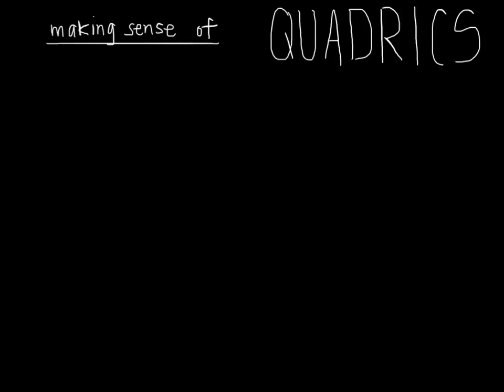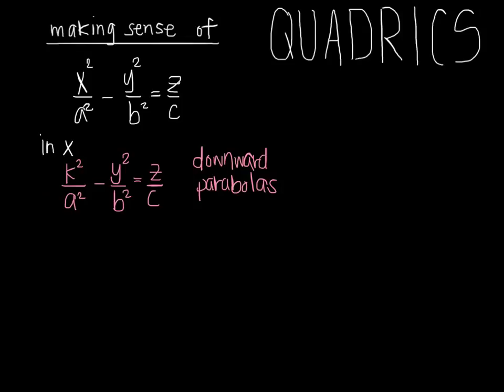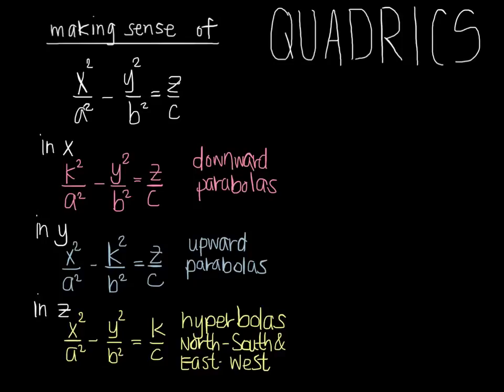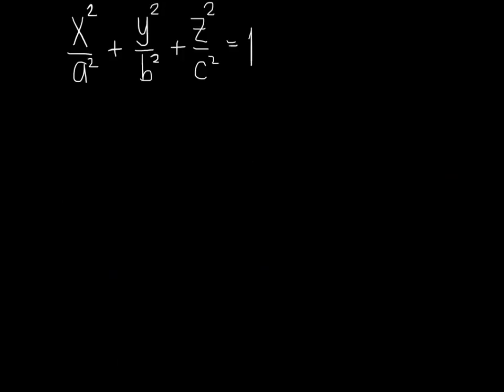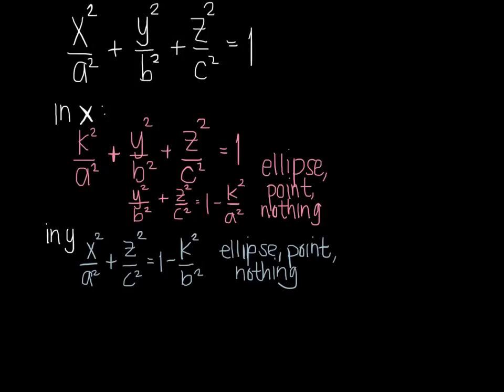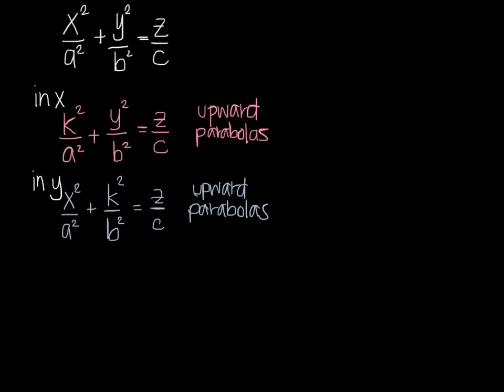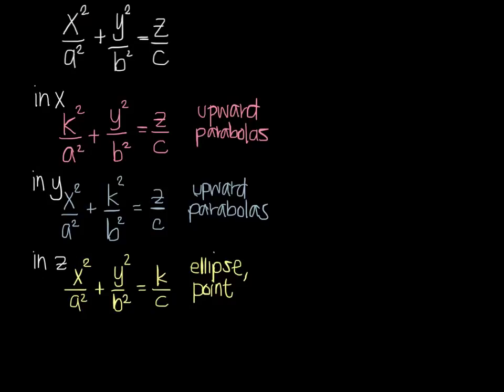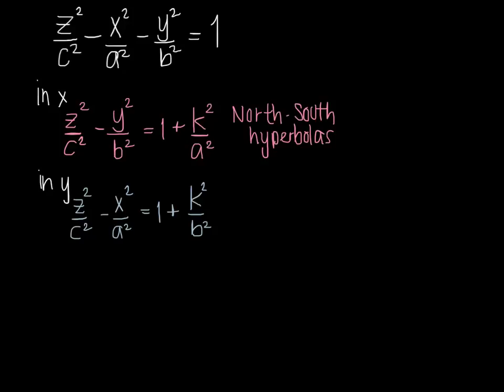Math 21a: Traces & Quadrics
Making sense of the general formulas for Quadrics and analyzing their traces in x,y, and z.

0:46 Hyperbolic Parabola
3:24 Ellipsoid
4:54 Ellliptic Paraboloid
7:05 Hyperboloid of 2 Sheets
9:21 Cone
10:51 Hyperboloid of 1 Sheet